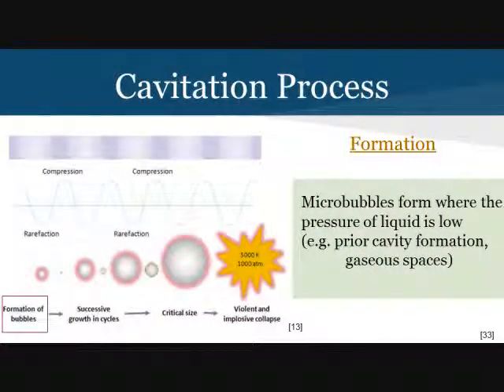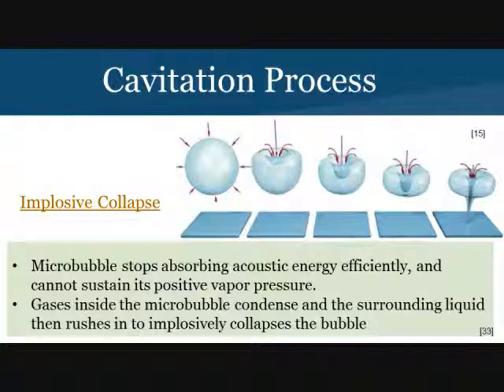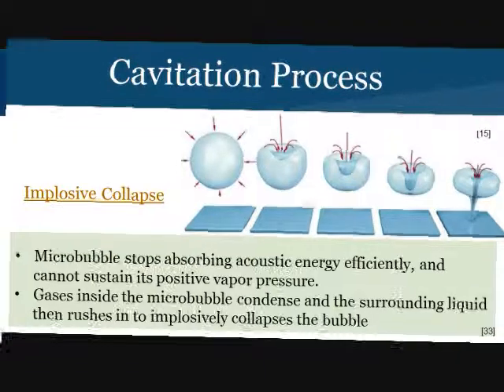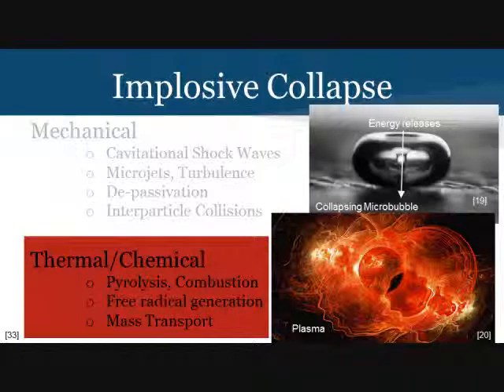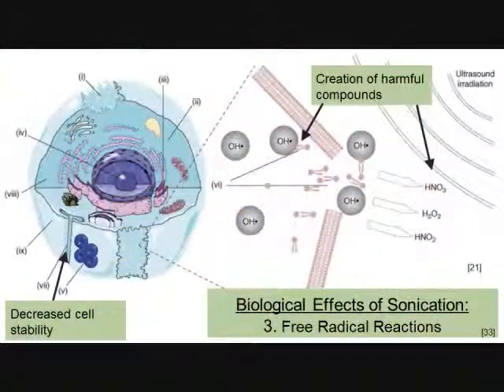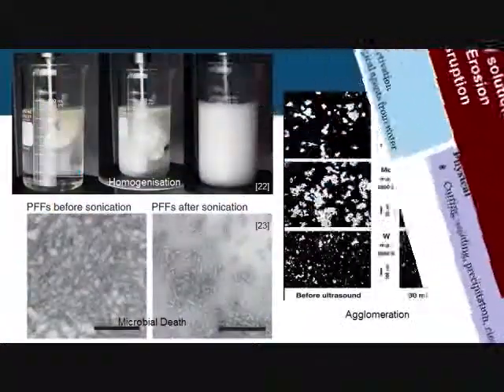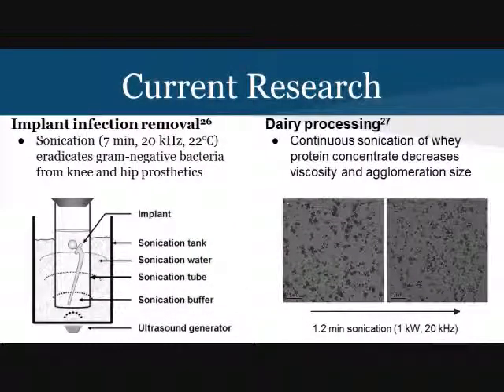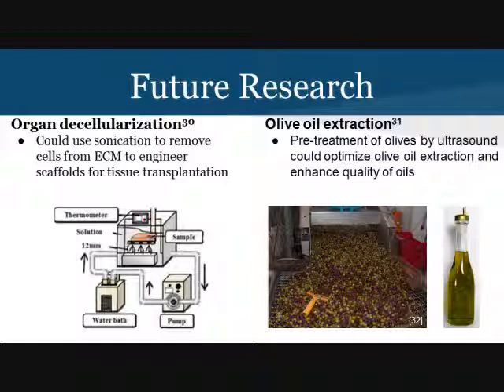BIT 410/ 510 OER (Group 7)